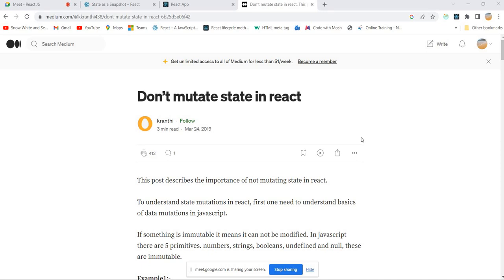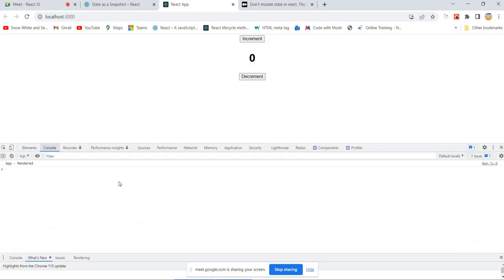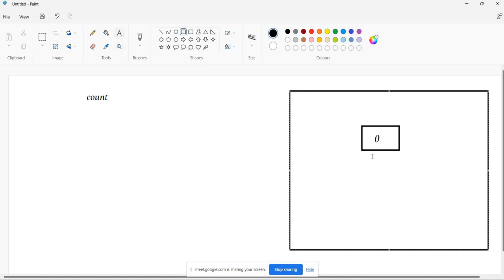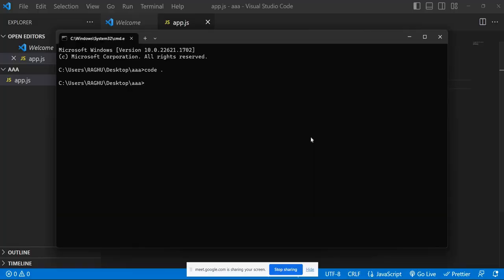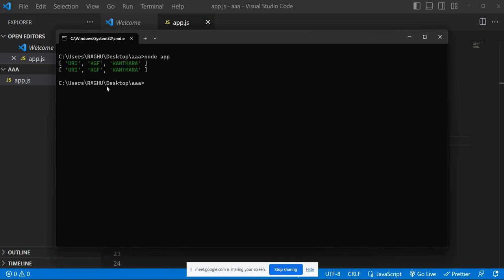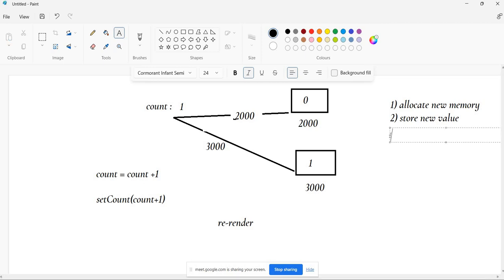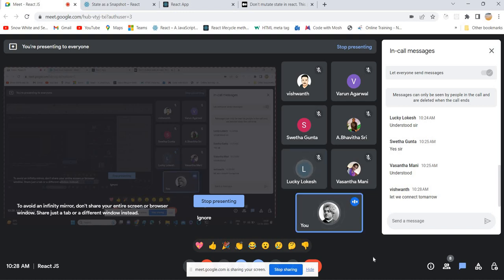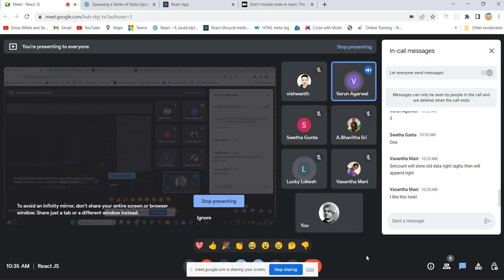Don’t mutate state in react & Why ?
how setState will trigger re-render